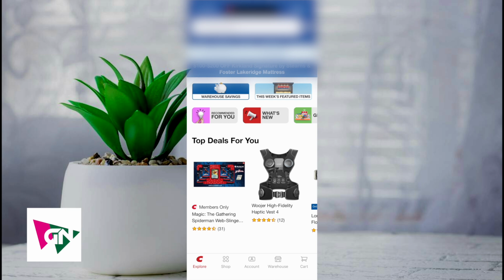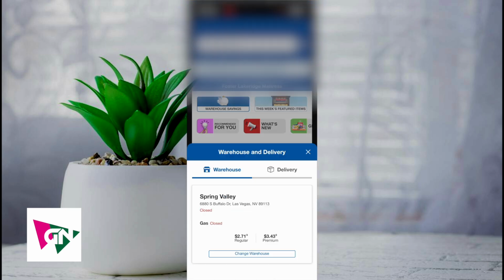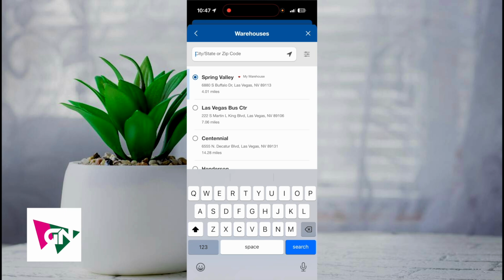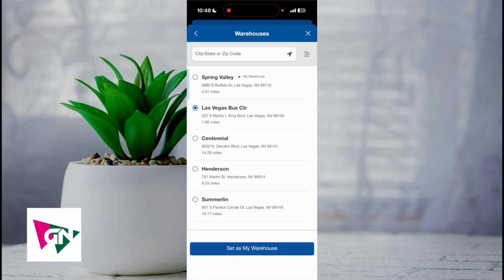How To Change Warehouse On Costco App: Quick Guide!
Learn how to easily switch your preferred warehouse on the Costco App in just a few simple steps. This quick guide shows you how to update your location, view store-specific inventory, and access local deals based on your selected warehouse. Discover helpful tips to ensure accurate pickup options and better shopping results. Whether you're traveling or shopping from a new area, this tutorial makes changing your warehouse quick and hassle-free.